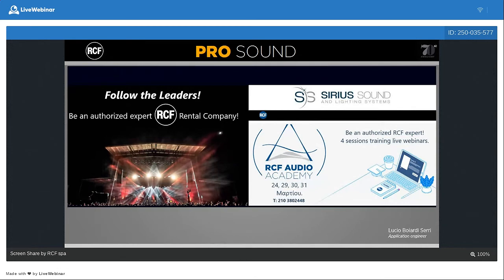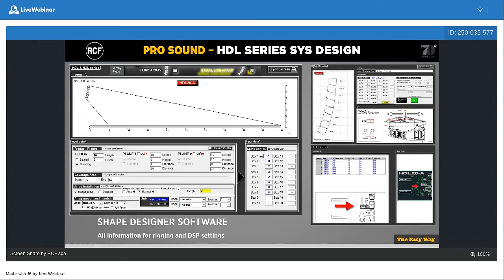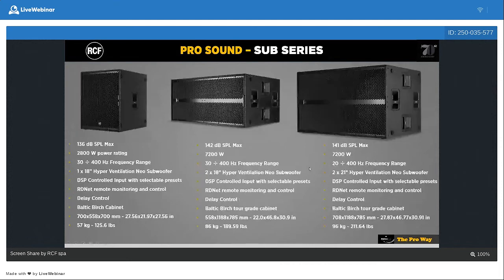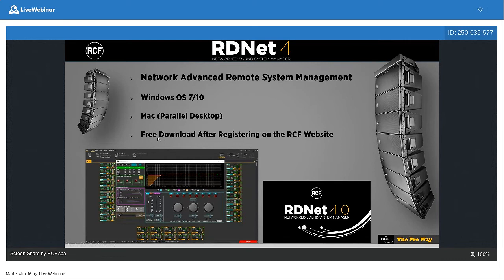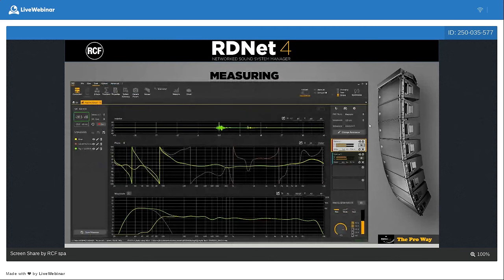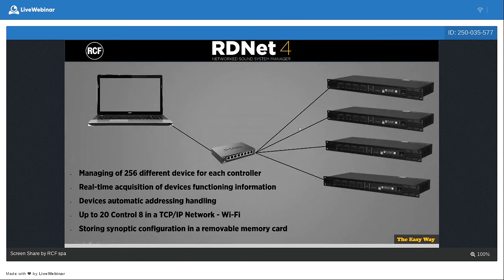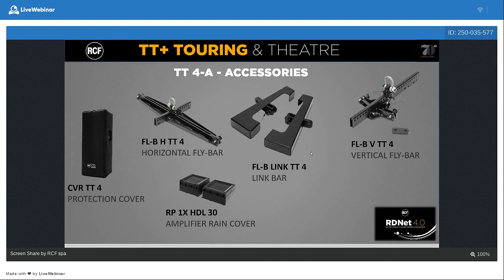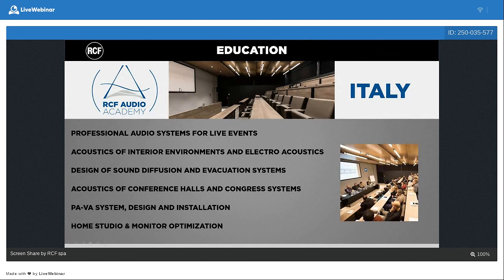Sirius Sound RCF Pro Sound Introduction 29 03 2022 Webinar#2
2. TUESDAY 29/3 15.00pm - 16.40pm GR Time Pro Sound ONLINE - – 2x45 min.
•    RDNet 4.1 (Basic Presentation)
•    HDL SERIES
•    HDL 6-10-20 The Easy Way
•    SUB SERIES (8xxx - 9xxx SERIES)
•    NX SERIES
•    TT + POINT SOURCES AND MONITORS SERIES (TT 10,22,25, 515)
•    TT + LINE SOURCES (TTX4, TTL6)
•    TT + SUB SERIES (TT 808-AS, TTS 15-AII, TTS 18-AS)